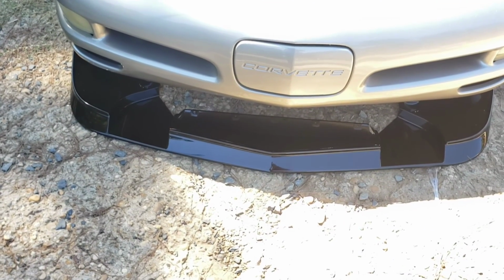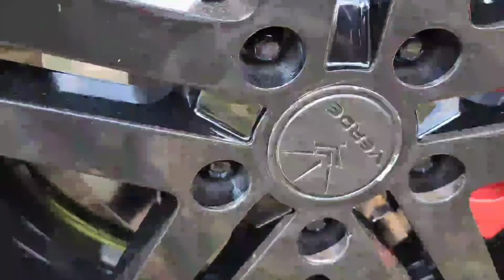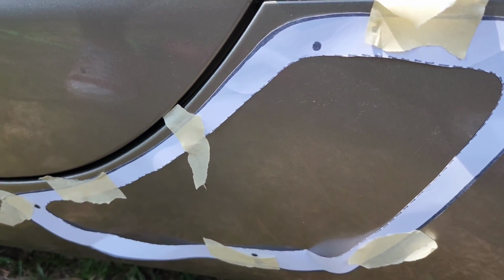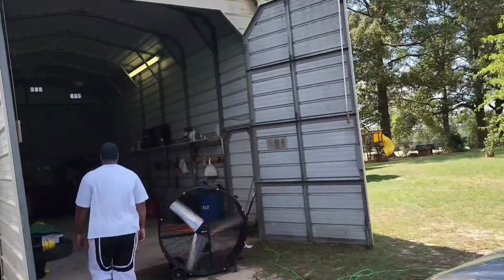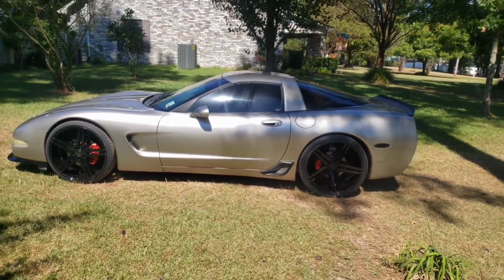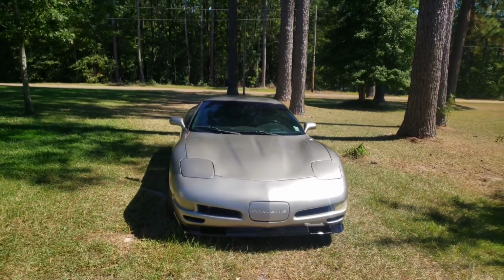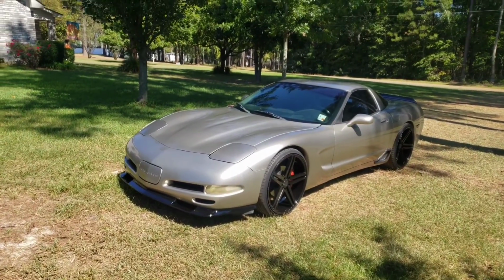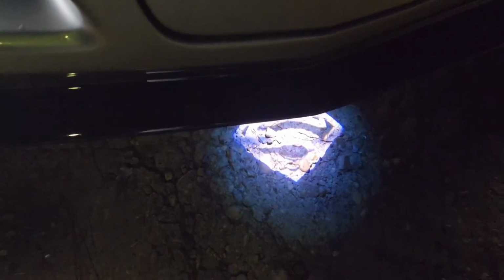CUT UP MY C5 CORVETTE ✂️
Just thought I'd let you guys check out the few changes I've made to Evette. Shes comin along